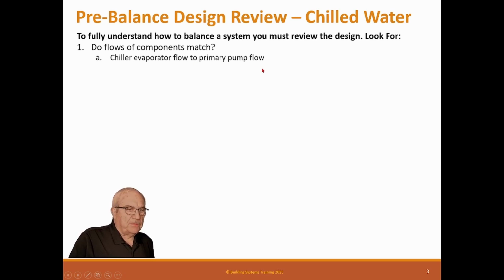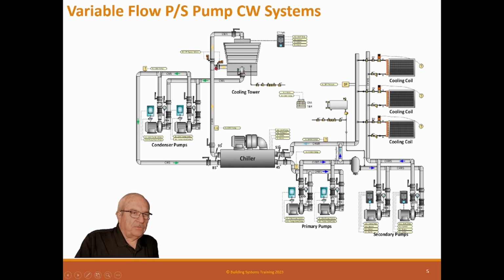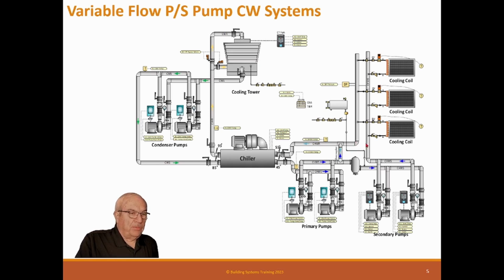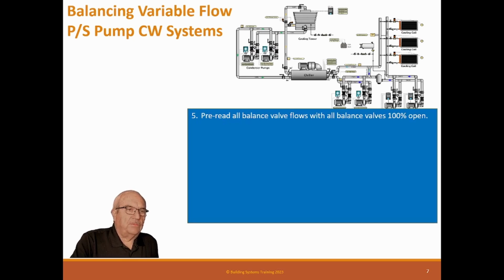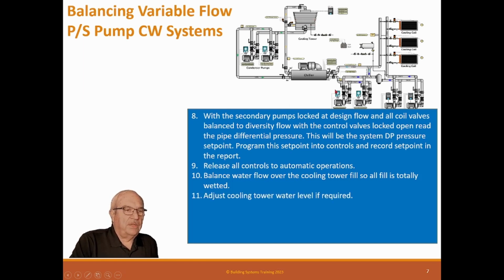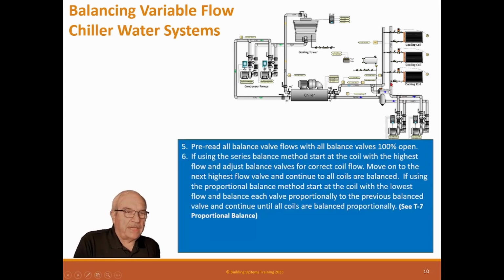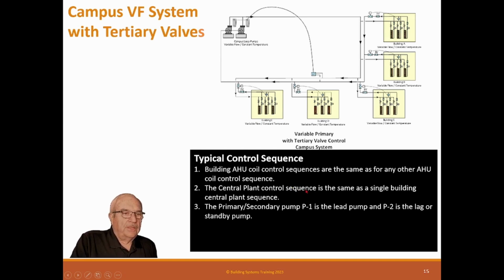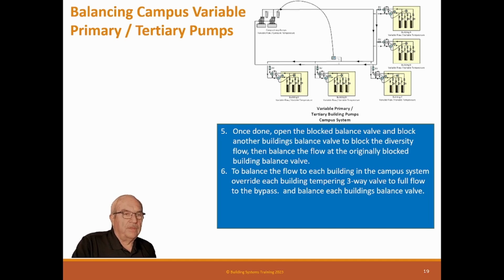HVAC how to Test & Balance Variable Flow Chilled Water Hydronic Systems, Training Session T-22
TAB Training video on how to test and balance variable volume hydronic systems. Includes a general operations review of how each type of hydronic system functions and a review of a typical sequence of operation for each type of system. Video covers the TAB process for Air Cooled VF systems, Multiple Chiller Primary / Secondary Systems, Variable Flow chiller Systems, campus variable flow systems, Campus VF System with Tertiary Valves, and TAB of Campus Variable Primary / Tertiary Pumps systems.